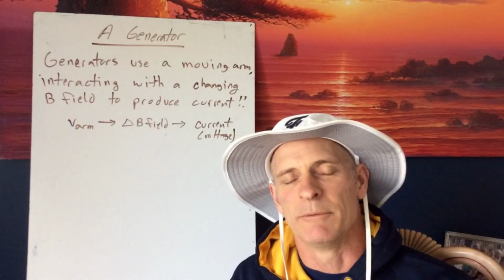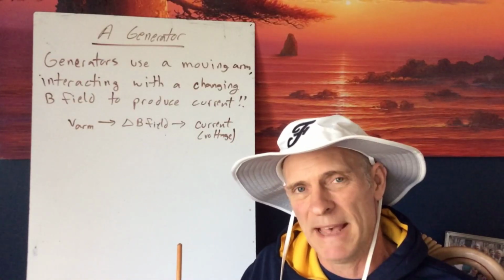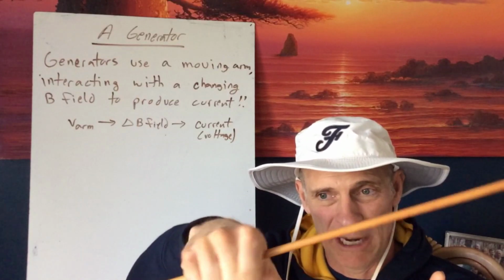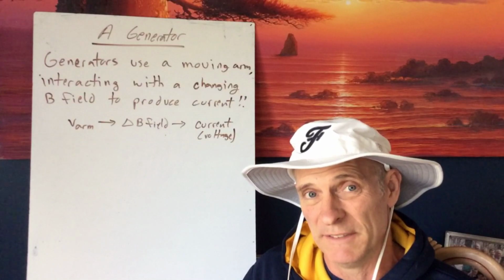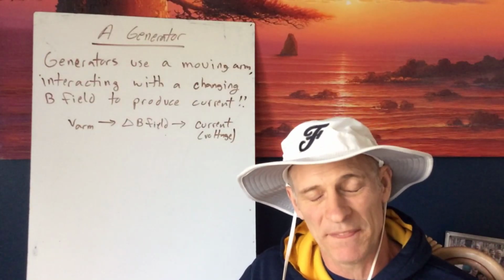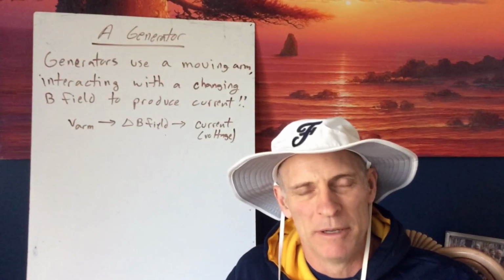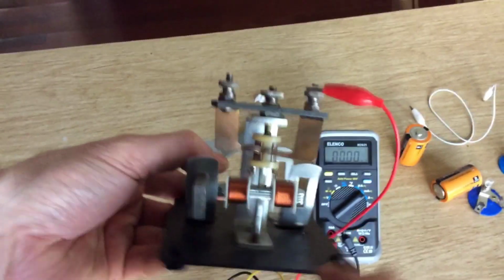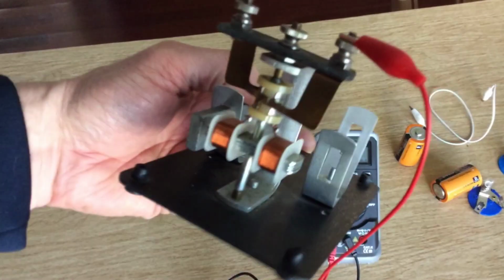Generators, an introduction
This video introduces the concept of how generators work and i use the st louis motor setup to run a demonstration on the production of current.   At the end i demonstrate the opposite effect and use it as a motor.